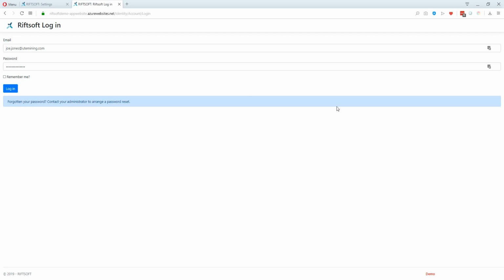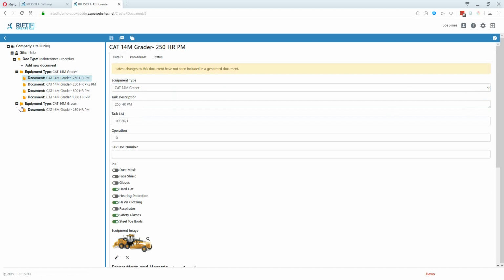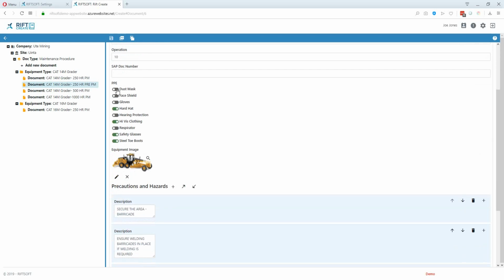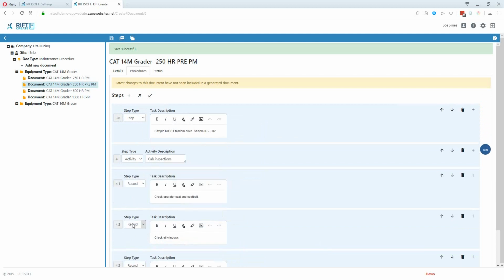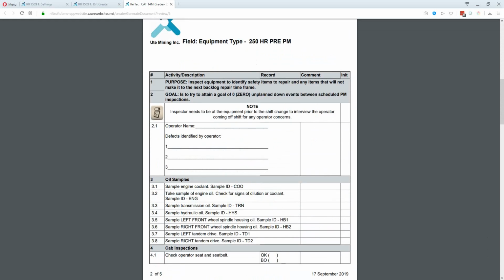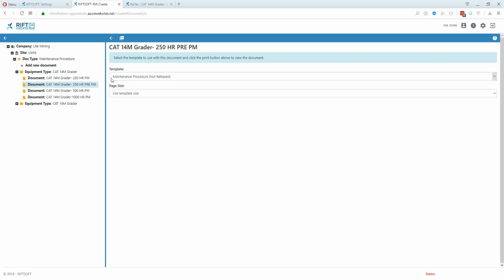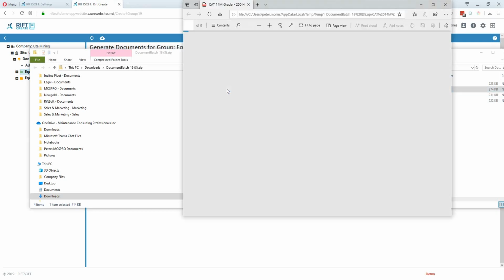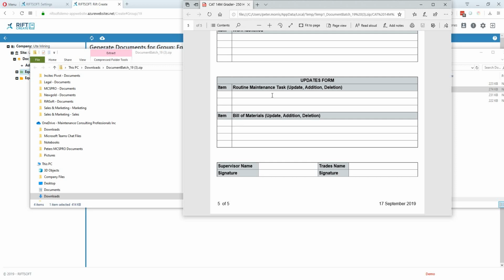Riftsoft Authors Lesson 1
Authors Guide to Using Riftsoft Rift Create.
This lesson covers basic authoring functions of Rift Create